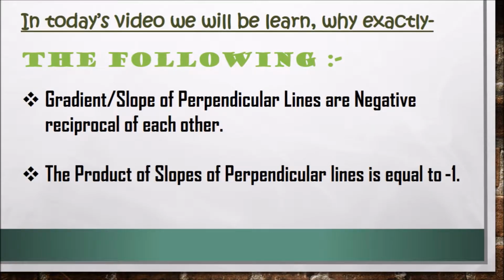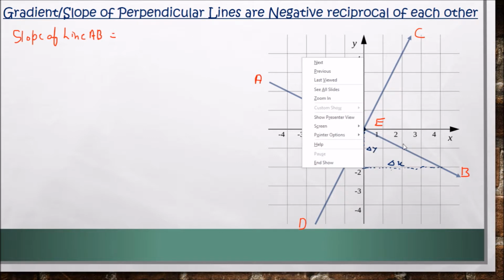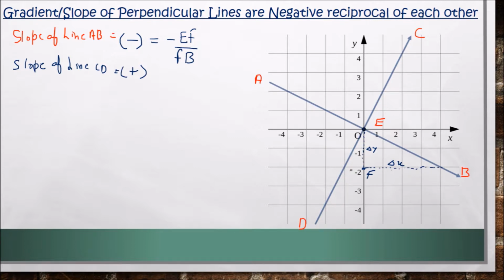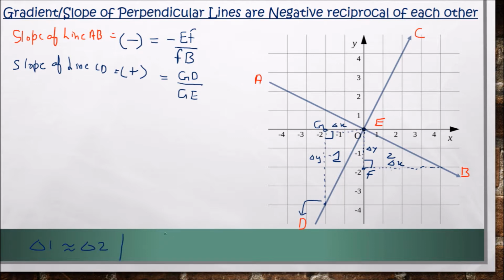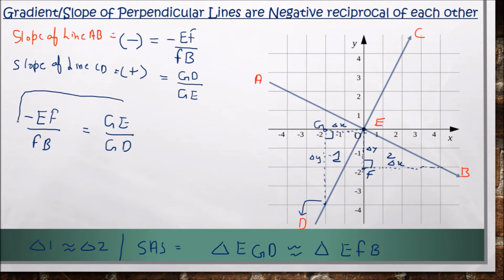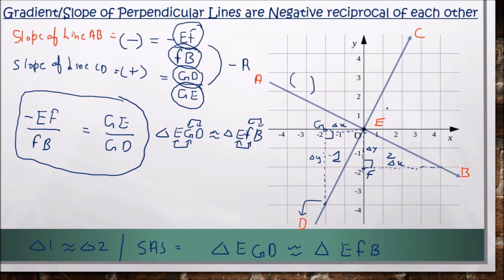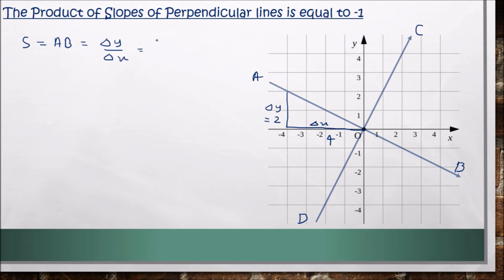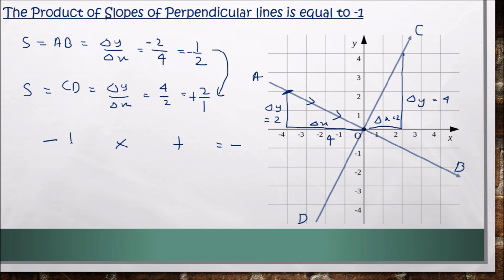Why Gradient/Slope of Perpendicular Lines are Negative Reciprocals of Each-other LinearGraph Part 13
Hello and welcome to Linear Graph Part - 13
This video will teach the students -Why Gradient or Slope of Perpendicular Lines are Negative Reciprocal of Each Other.

This video will focus a little bit on the geometrical aspect to prove why the gradient/slope of two perpendicular lines are negative or opposite reciprocal of each other and also why the product of slopes of perpendicular lines are always equal to -1

Here is the link to my previous video-
How to Find The Perpendicular Distance of Two Parallel Lines on the Graph Linear Graph Part 12

If you all have any question please feel free to drop a comment down in the comment section below.